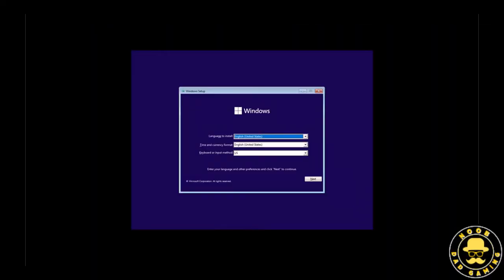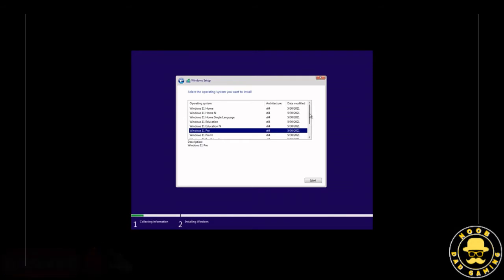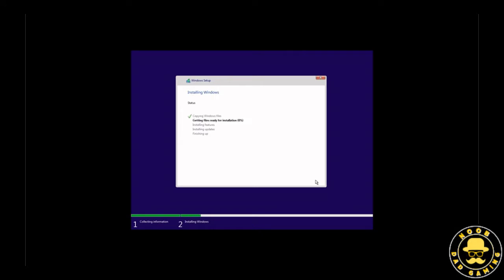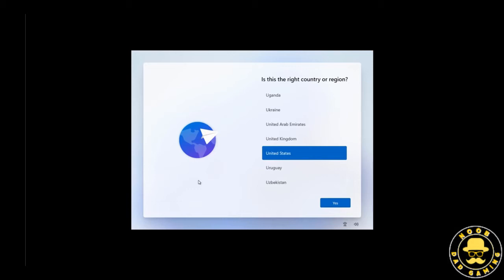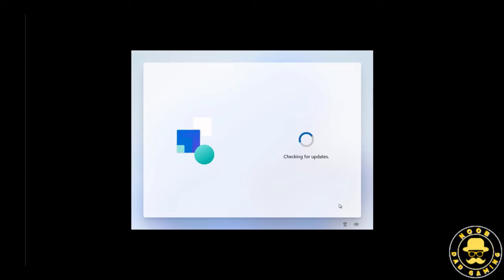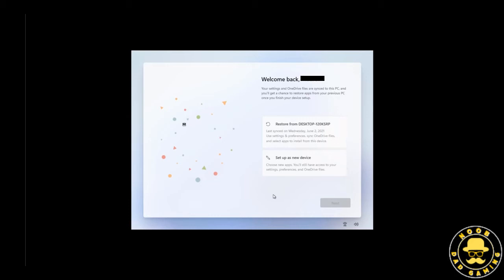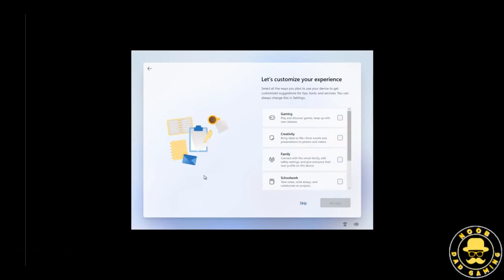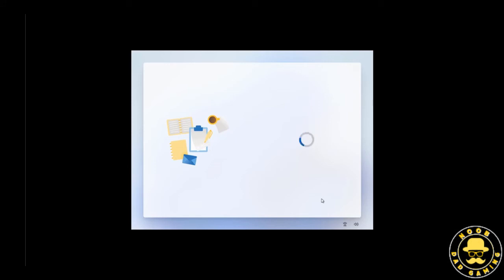The New Windows 11 First Look LEAKED VERSION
In this video we dive into the new WINDOWS 11 as we take a first look at how the install goes and some amazing features not seen in Windows 10.
Note: this is the LEAKED version of WINDOWS 11 and I highly recommend that you do not install this version as it my harm your system.